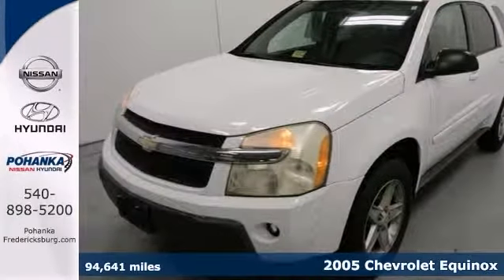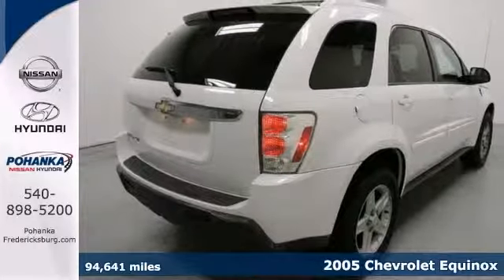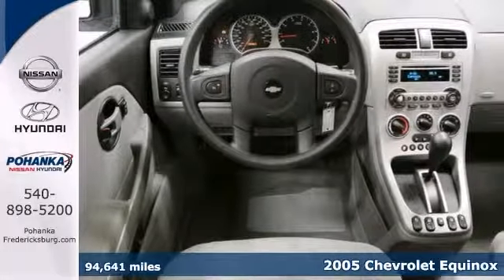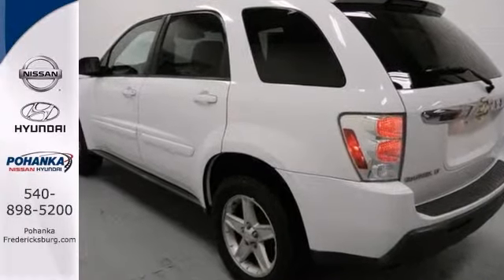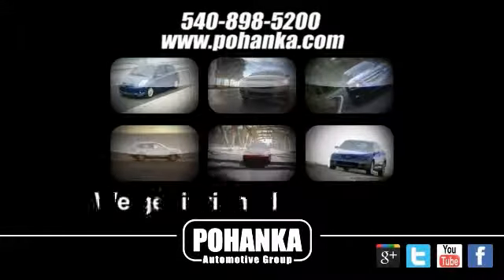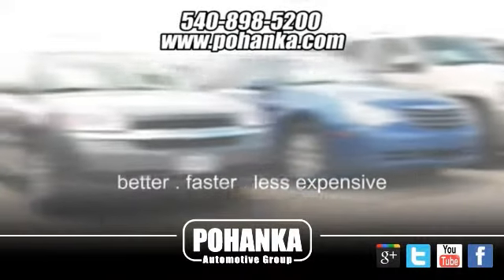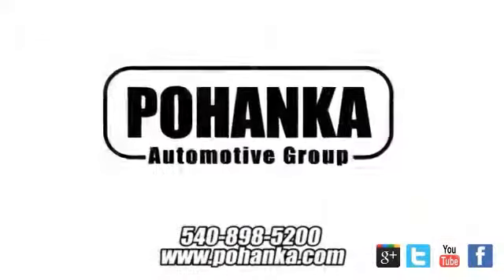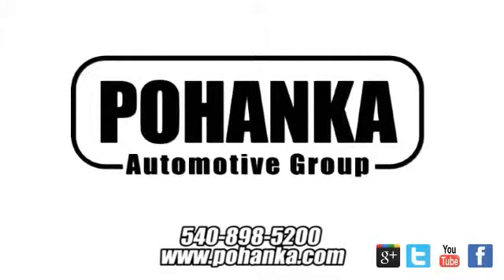2005 Chevrolet Equinox Fredericksburg VA Richmond, VA PDW120066B - SOLD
Year: 2005
Make: Chevrolet
Model: Equinox
Trim: LT
Engine: 3.4L V6 SMPI OHV
Transmission: 5-Speed Automatic Electronic with Overdrive
Color: White
Interior: Light Cashmere
Mileage: 94641
Stock #: PDW120066B
Isn't it time for a Chevrolet?! Talk about a deal! You won't find a better SUV than this terrific-looking 2005 Chevrolet Equinox. Score this outstanding Equinox at a great price that you can easily afford! New Car Test Drive said, "...with its unique look and larger size than the American and Asian competition, the Equinox is in a position to please the more demanding customers looking for more power and more space than the norm in this segment..."

Address:
5200 Jefferson Davis Hwy